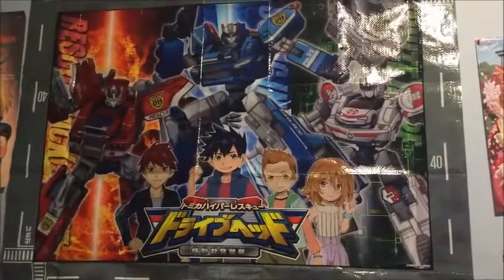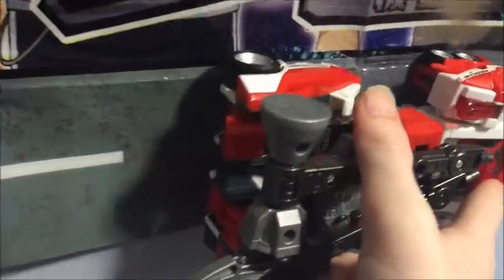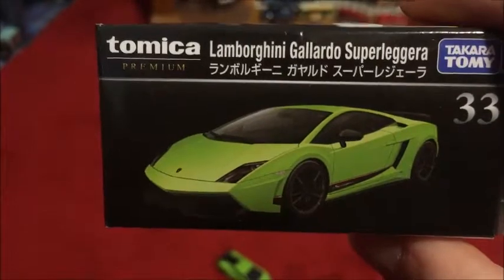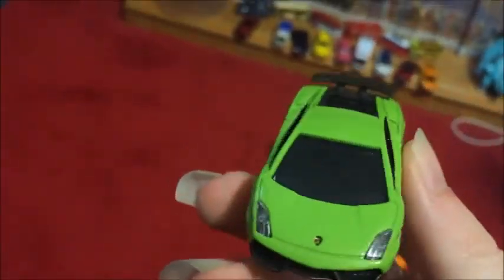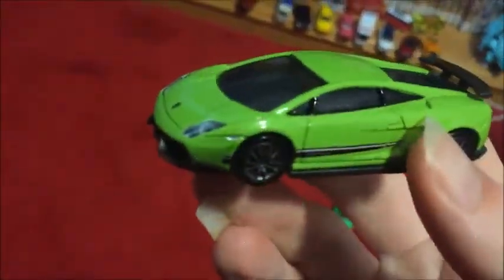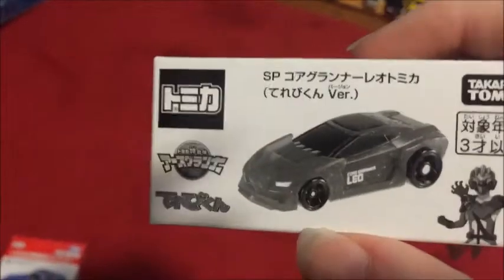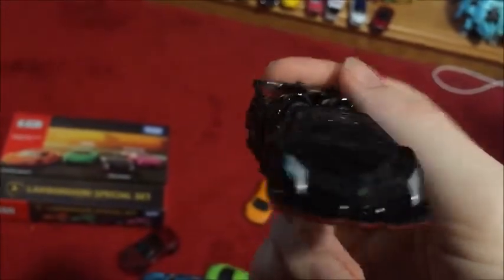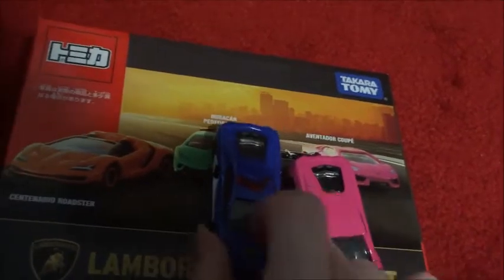Drive Head Playmats, Lamborghinis and More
A long-awaited Tomica haul. Pretty varied batch with a Premium, Long Type, Earth Granner, gift set, and 50th anniversary item.